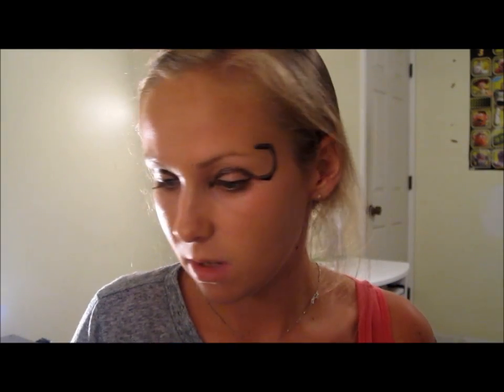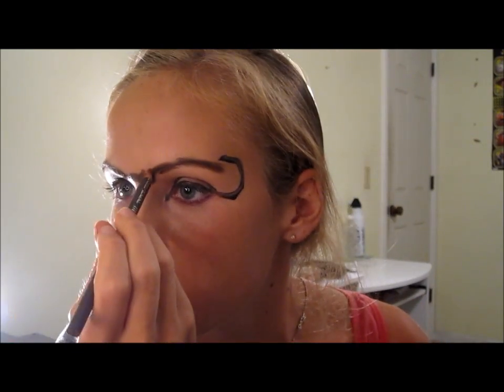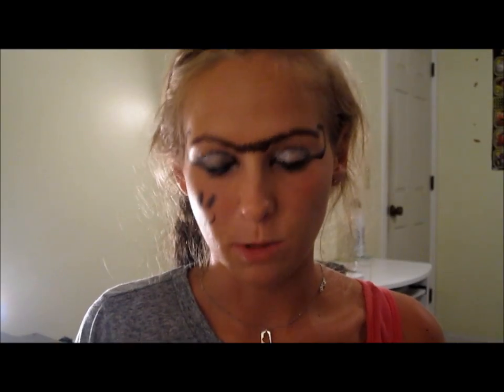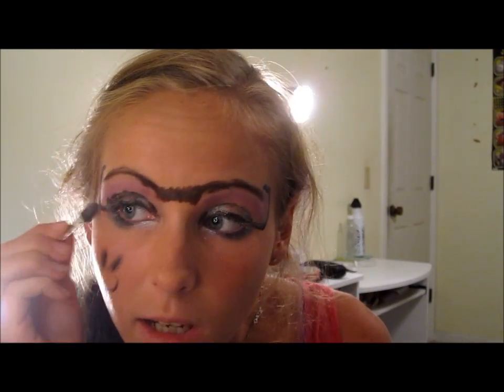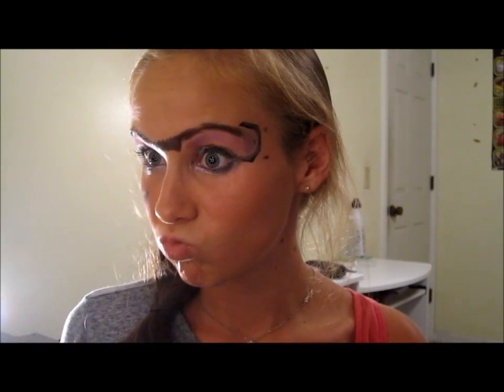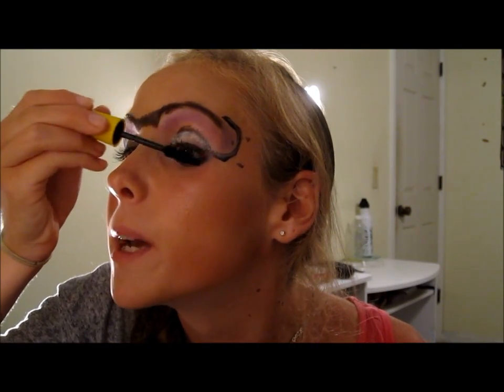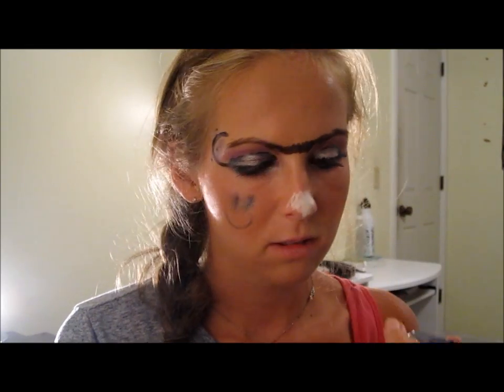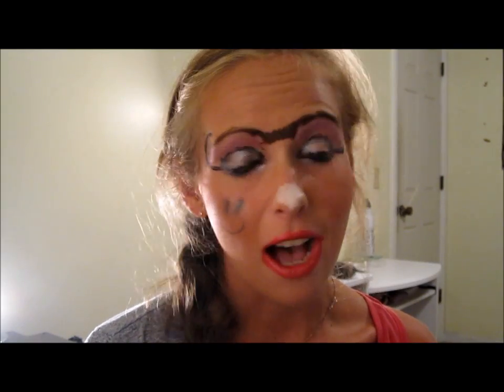THURSDAY Makes Herself Look Gorgeous...Not Really.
Thanks for watching, I hope I made some of ya'll laugh :) If you haven't watched my video from last week because of the way it was posted, go watch it now and I'll love you fo'eva!